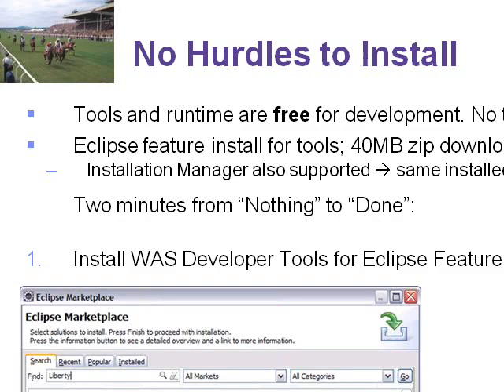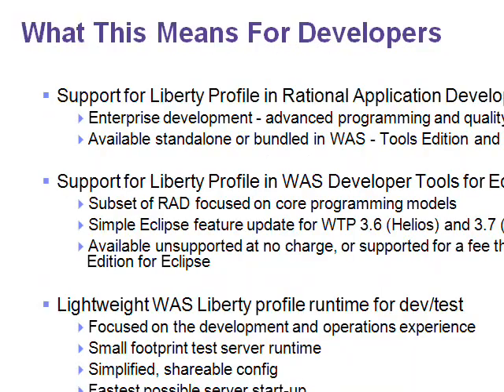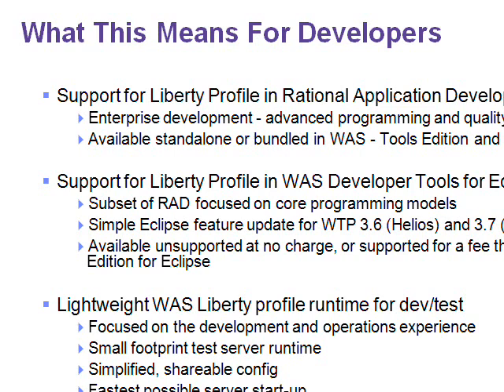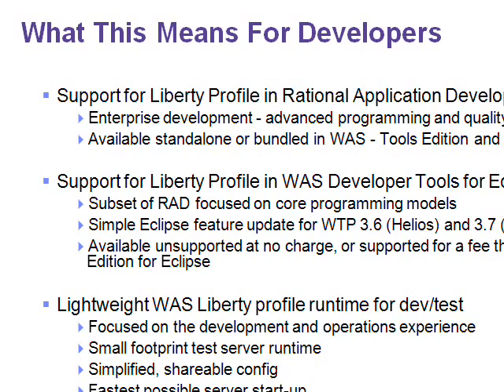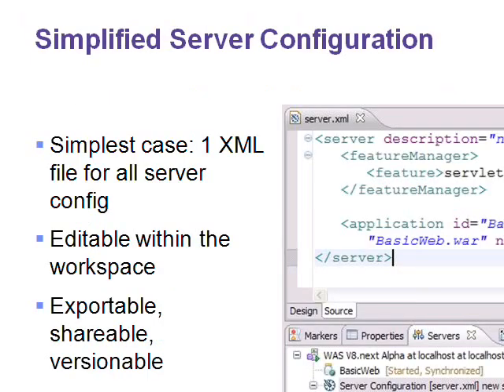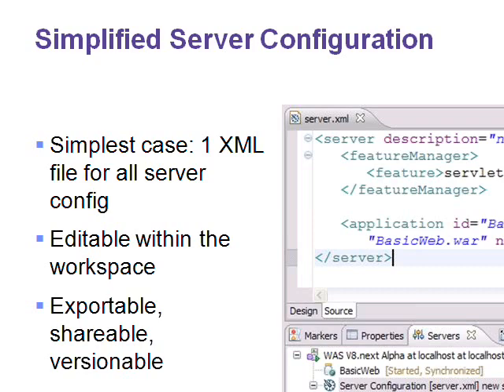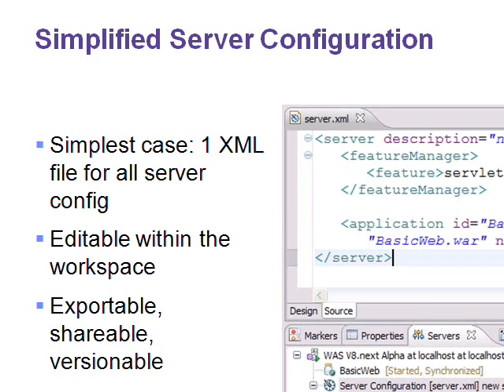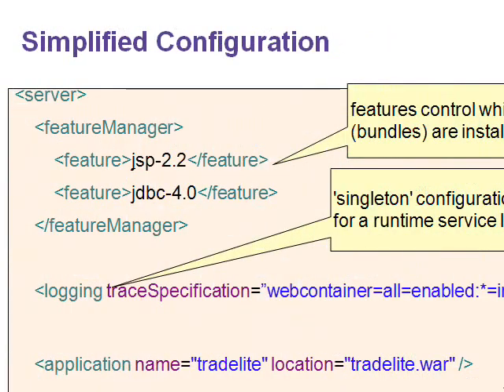What This Means for Developers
Moving on to slide 15 like I said slide 14 summarizes many things together and slide 15 onwards (( )) into the detail or give you a snapshot and figure that to explain those features in detail. So (( )) to install this is exactly whatever selling your minute ago that all you have to do is unfit into a folder and you have from nothing to something that absolutely working so if you consider eclipse as your IDE or you have do you go to eclipse market place and download your (()) mass for developers tool and once you download and install them and develop using them in order to run them and when you are trying to get your run time in place so you have an option by way of which liberty profile, liberty server can be down loaded and install as your run time environment so all happens in very less time and with the very small foot (( )).